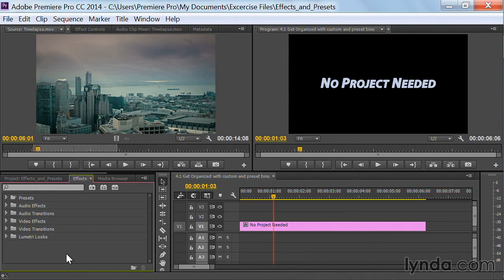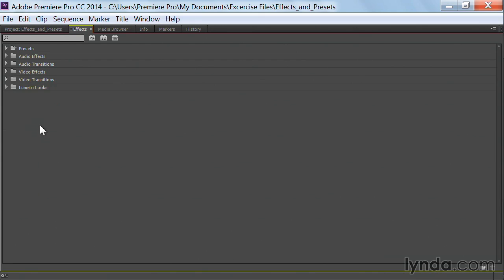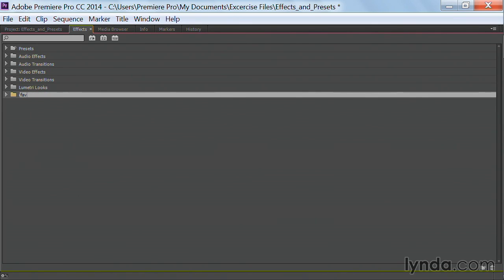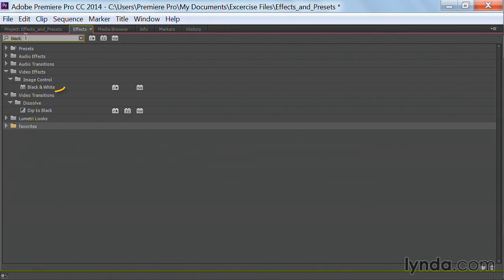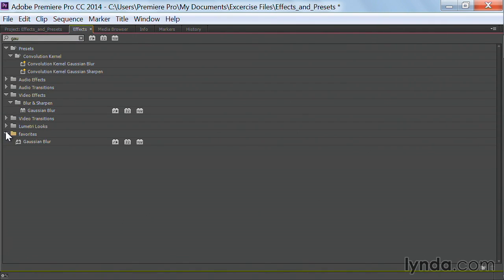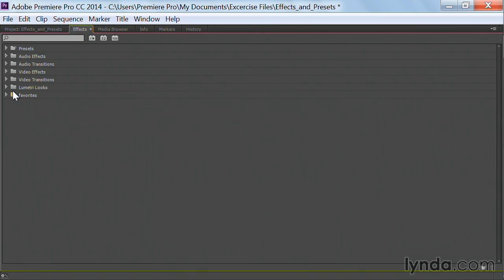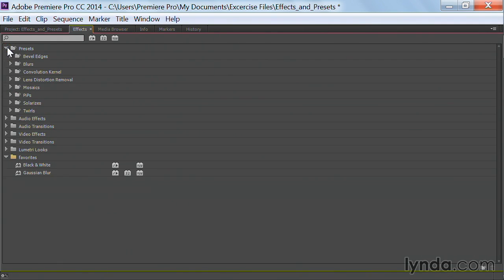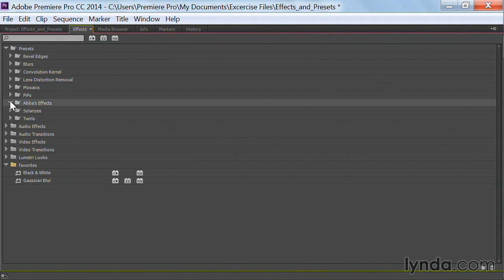01 Get organized with custom and preset bins